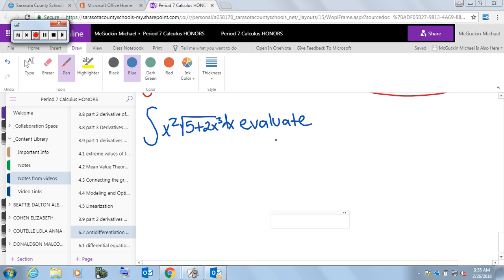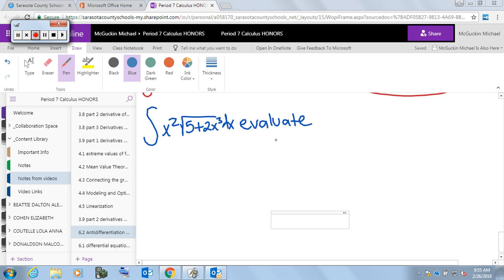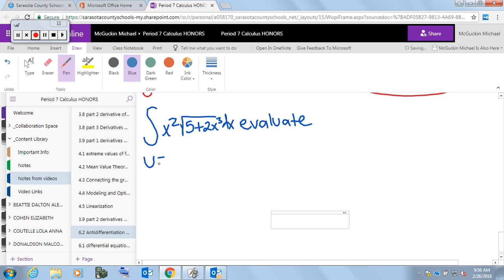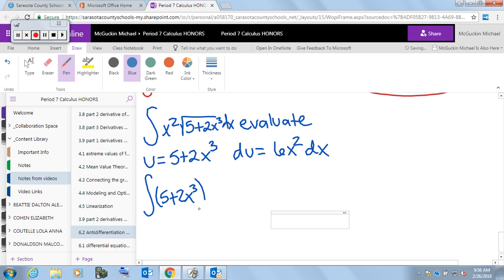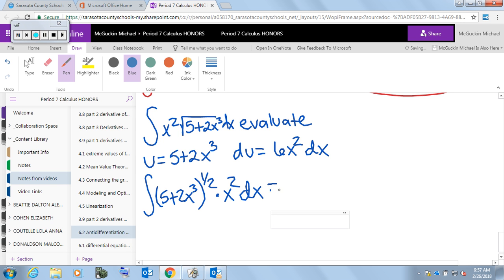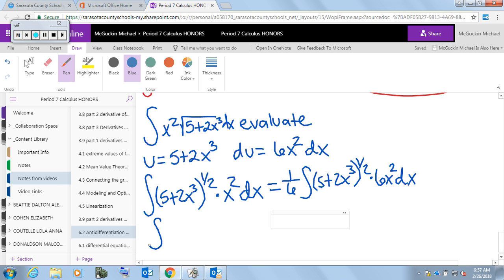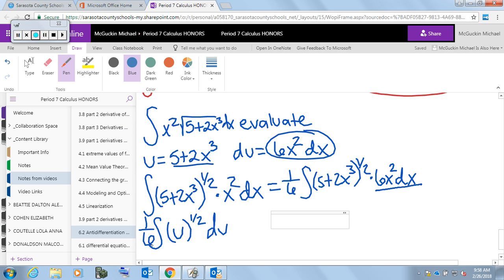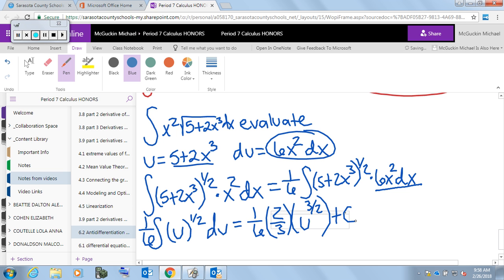6 2part4 Trig Identity Integral Evaluation